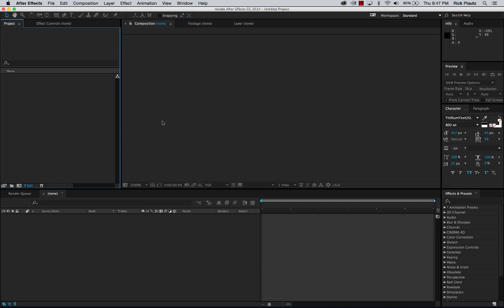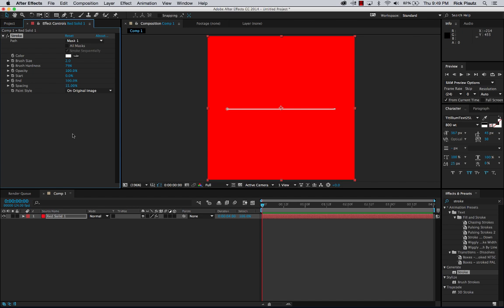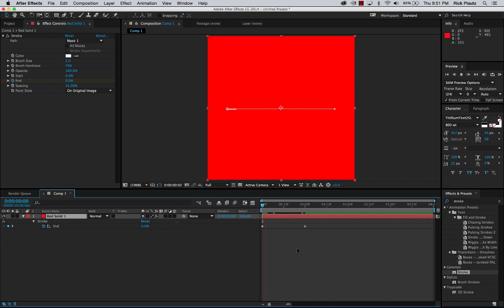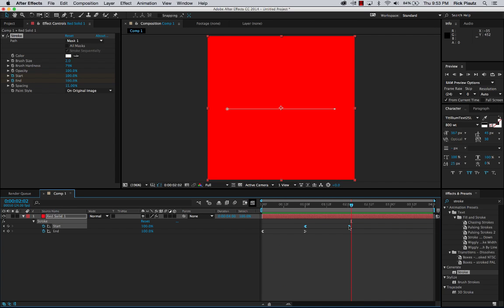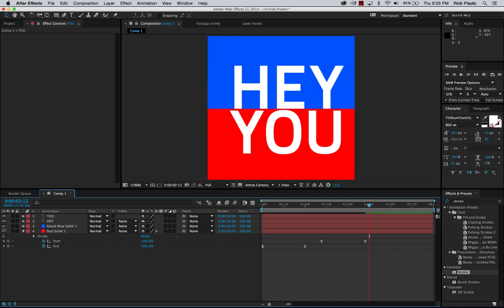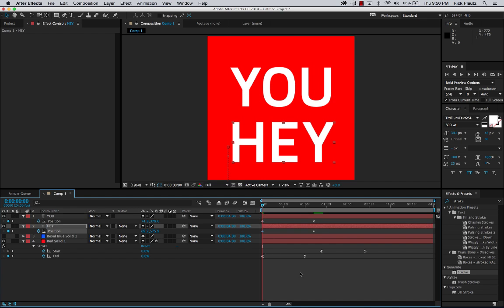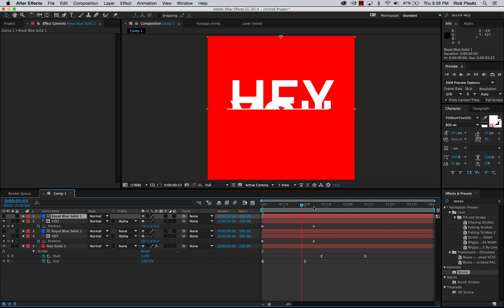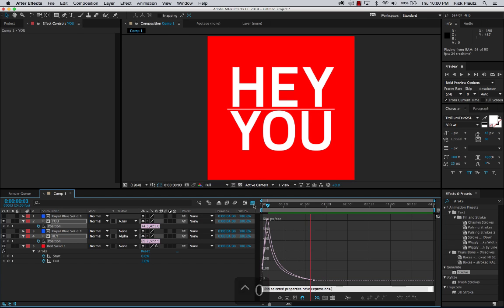Adobe After Effects Basics: Track Mattes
A quick session about what track mattes are and how to use them for revealing text.